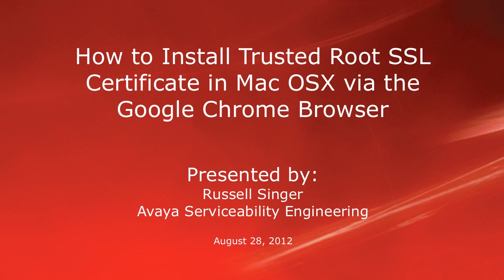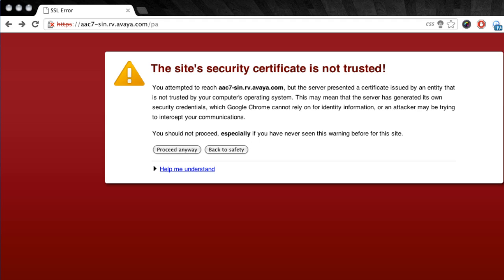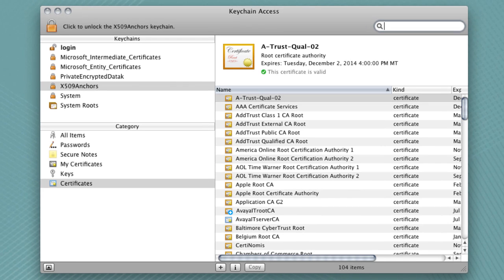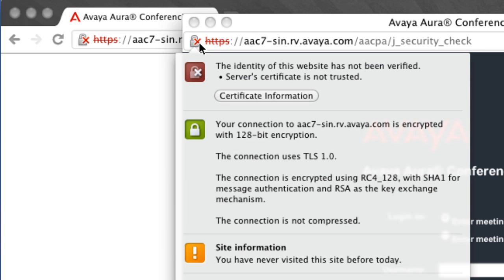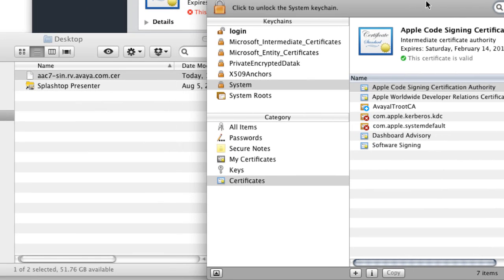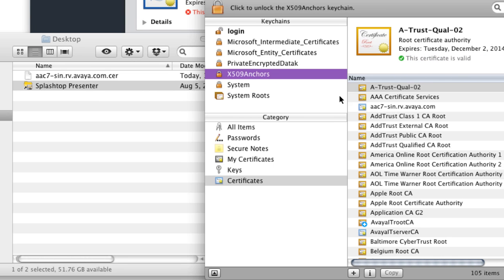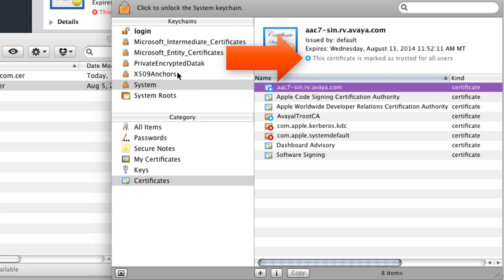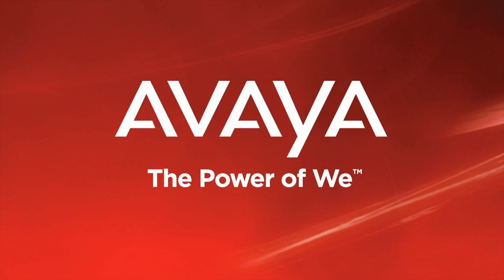How to Install Trusted Root SSL Certificate in Mac OSX via the Google Chrome Browser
This video will demonstrate how to download and install a trusted SSL certificate in the Mac OSX Operating System, using the Google Chrome browser. Produced by Russell Singer.